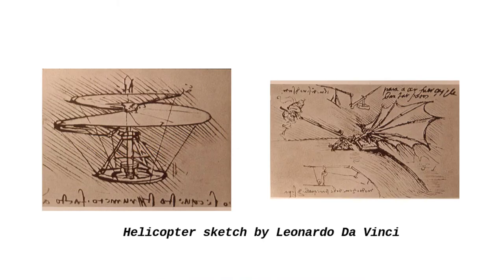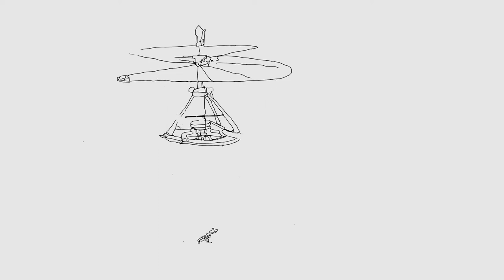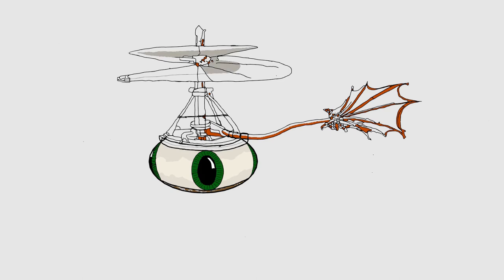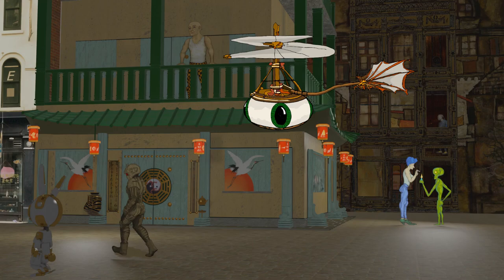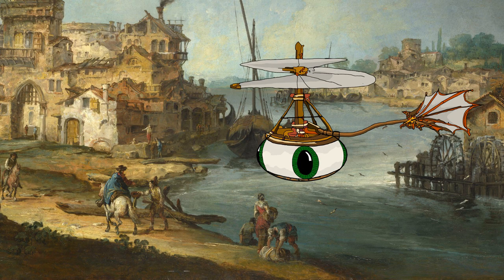Making daVinci Inspired Drone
This video shows the steps I took to create my drone based on the da Vinci helicopter sketch. To paraphrase the Newton remark about standing on the shoulders of giants, it feels good to make something modern of da Vinci's helicopter sketch. This of course is predicated on the tenuous concept of a Renaissance helicopter being somehow 'modern'.